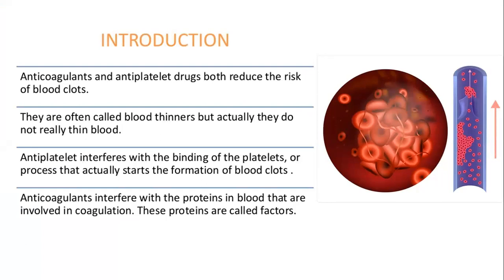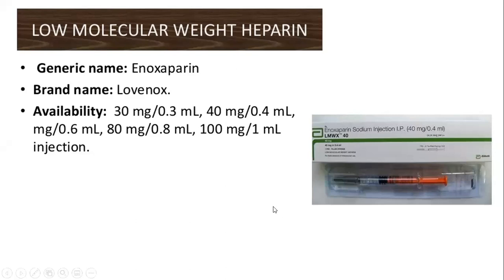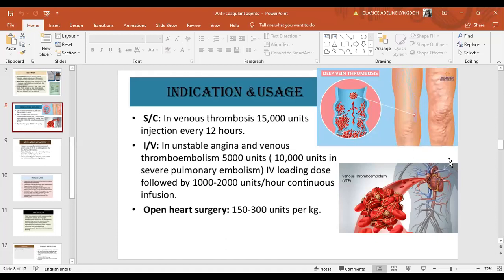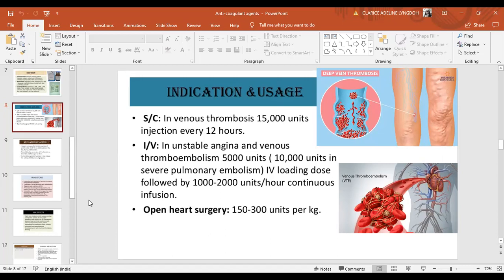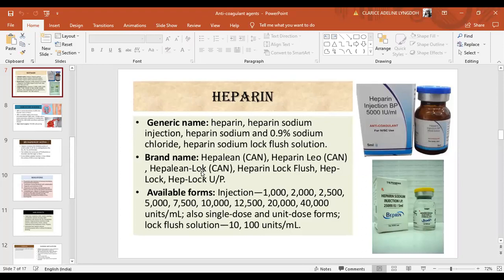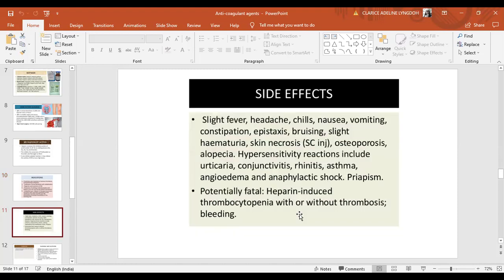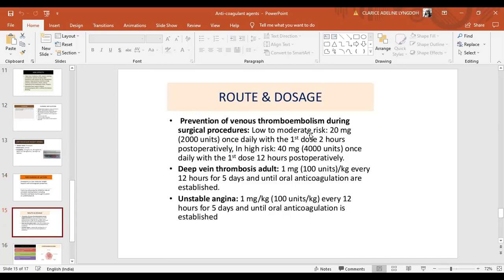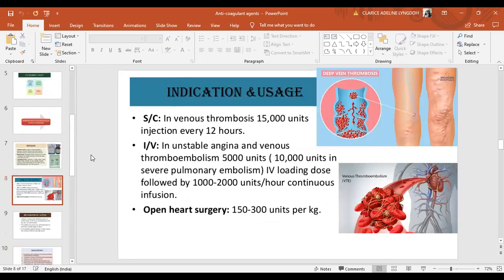Topic- Heparin and Enoxoparin | Class- B.Sc 2nd year | Metro College of Nursing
Description: These are anticoagulants which inhibit the clotting process and administered in patients suffering from Venous thrombosis, Pulmonary embolism, etc.